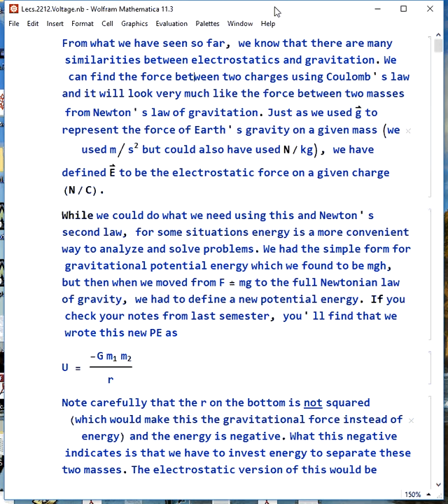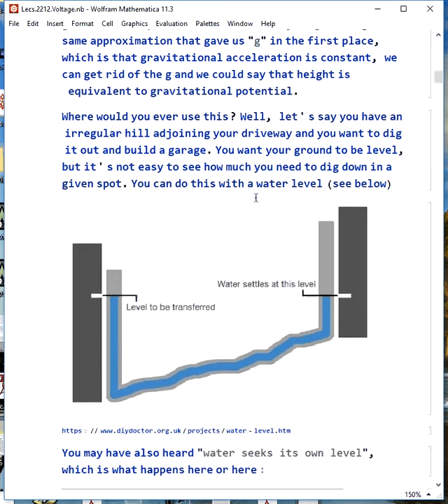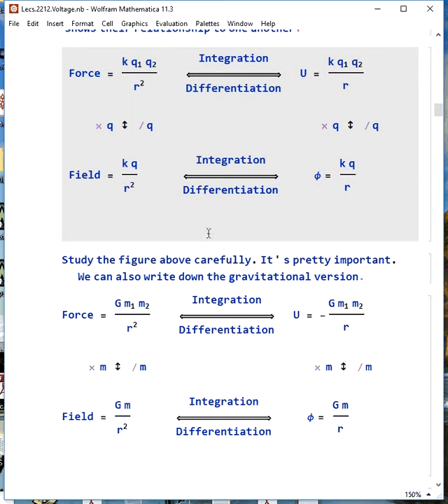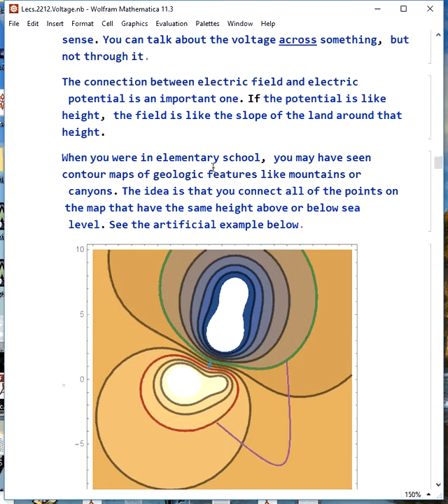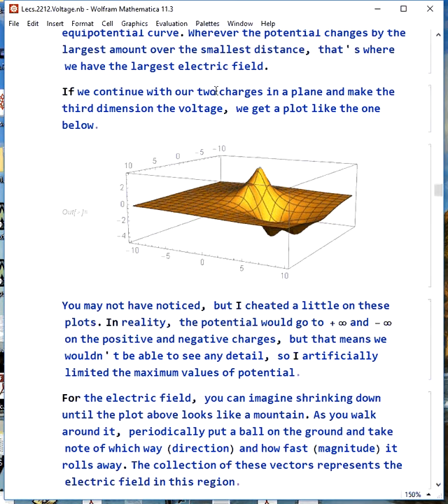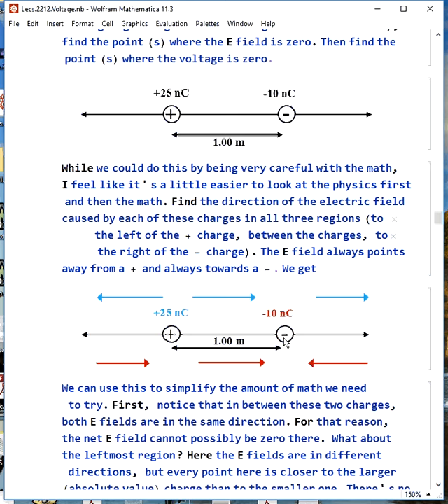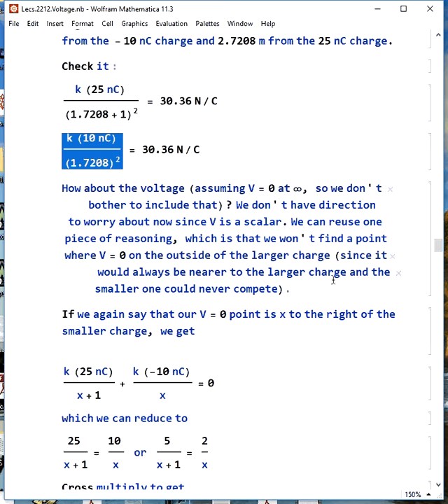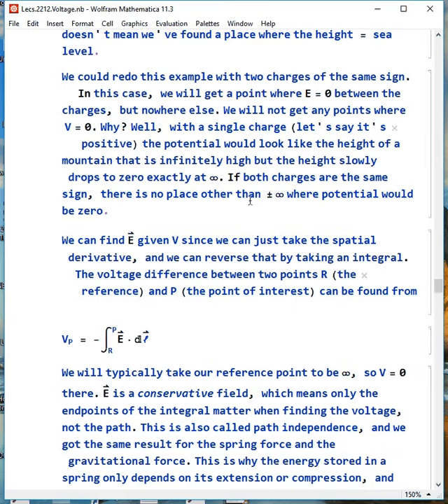2212 Lecture 5 (Vol. 2, Ch. 7, Part A) Voltage part 1